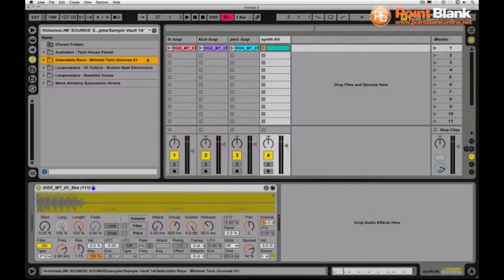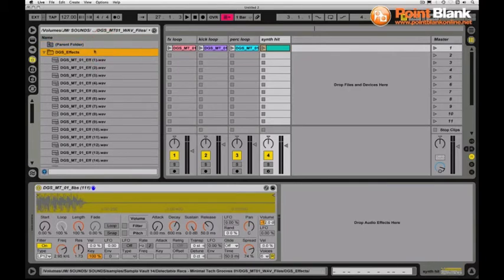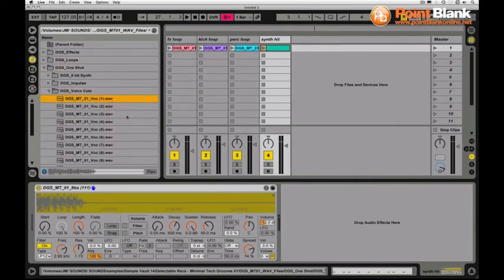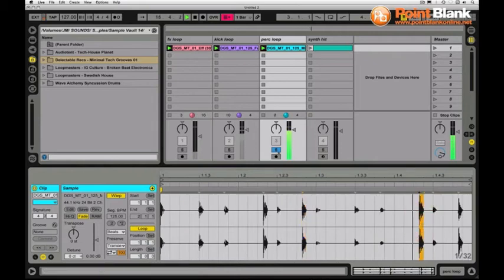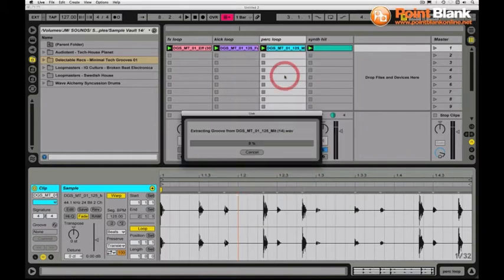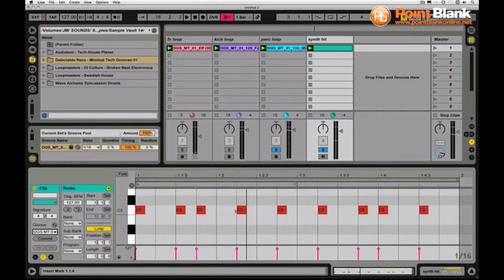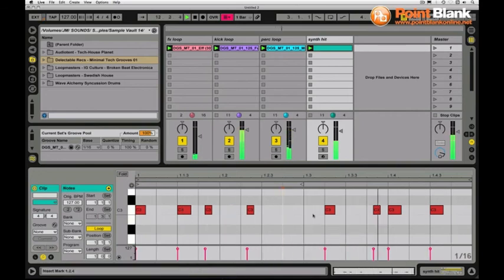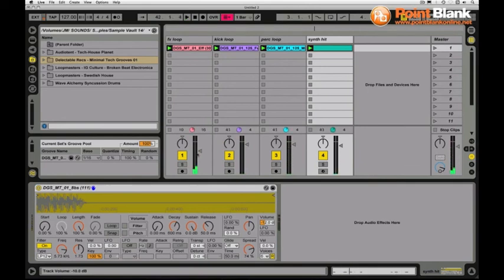Groove Templates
Learn how to extract the groove of an audio file in Ableton and use that groove within midi. Jonny from Point Blank breaks it down.